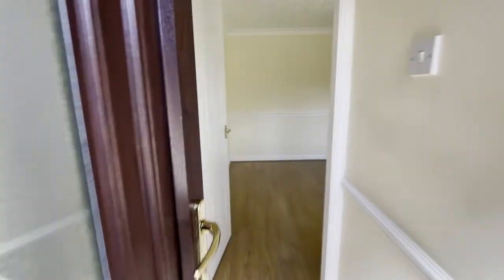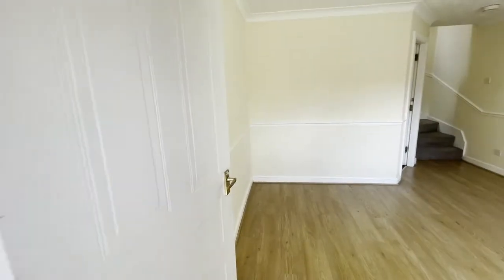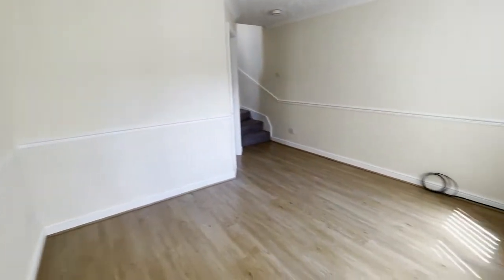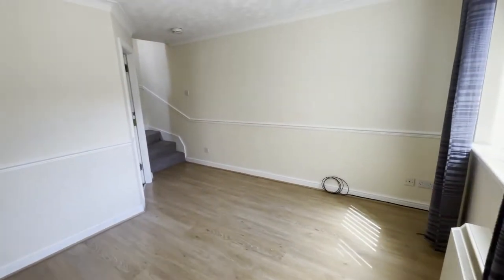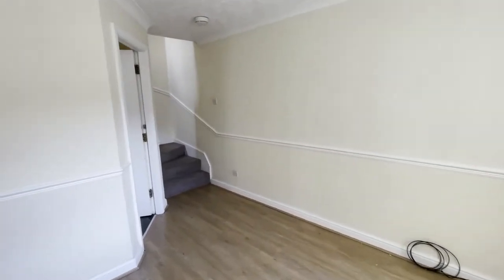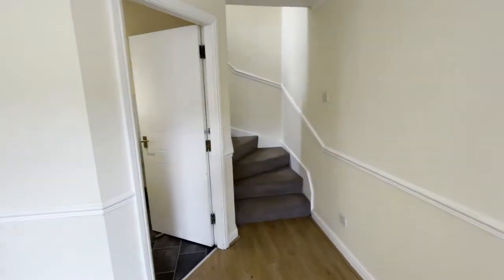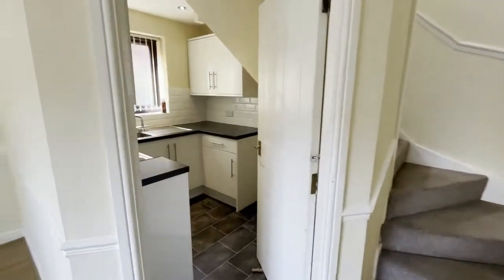8 Daniel Court, Shotton Virtual Tour (£495pcm) 🎬🏡